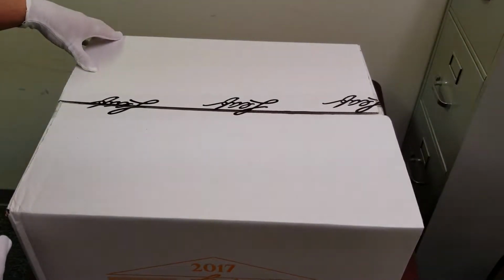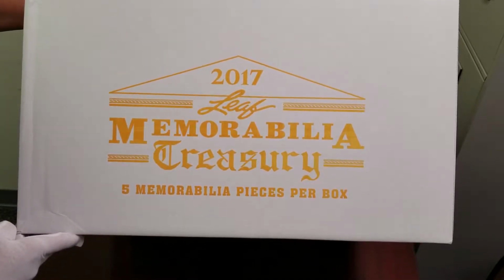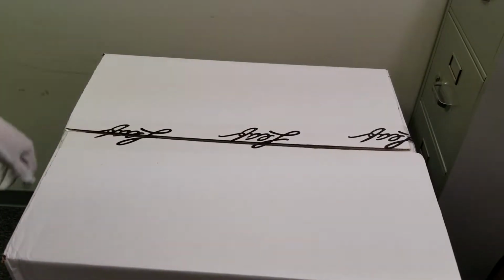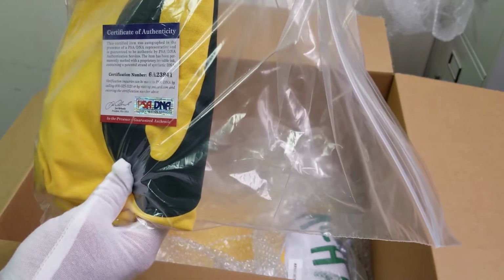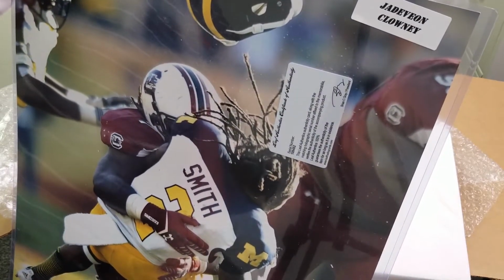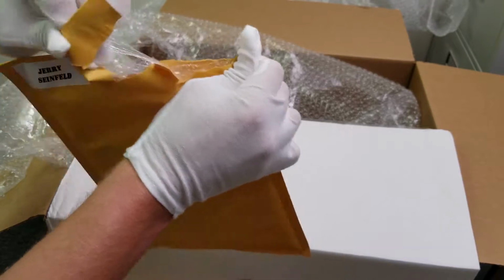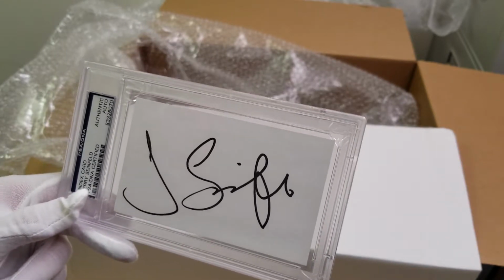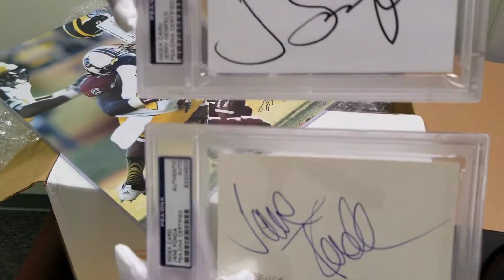2017 Leaf Treasury Box Break - Jerry Seinfeld and Pele Jersey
2017 Leaf Treasury Box Break. Discuss the value and items in the box break.